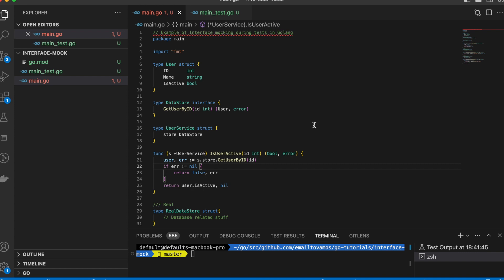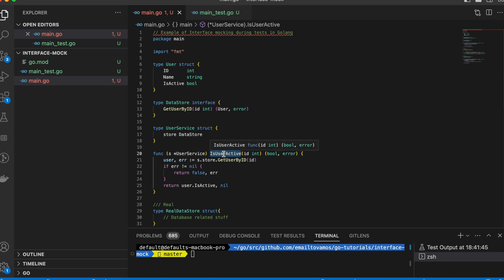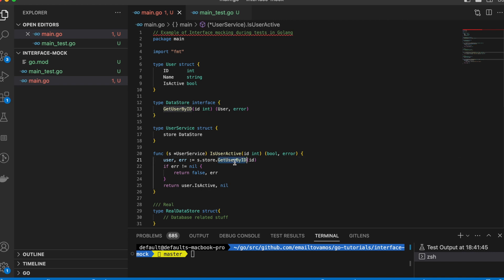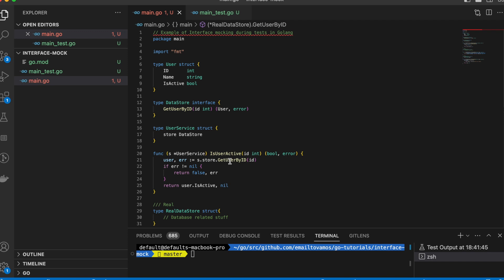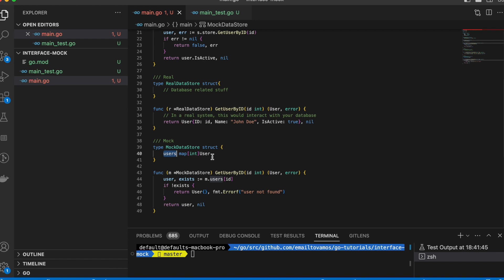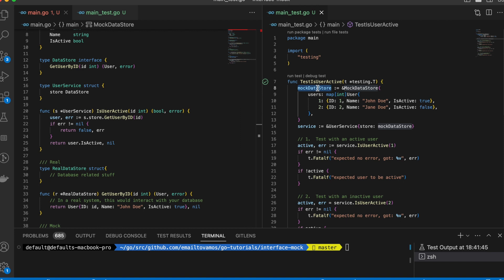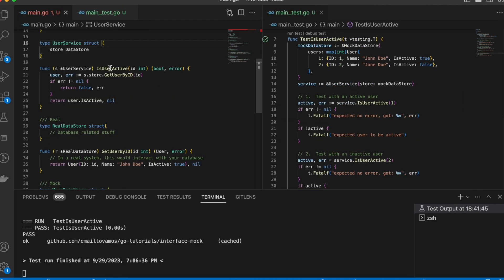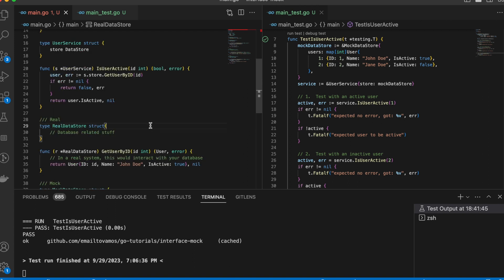Golang Interface Mocking Quick Example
This video shows a quick example of interface mocking while writing unit tests.